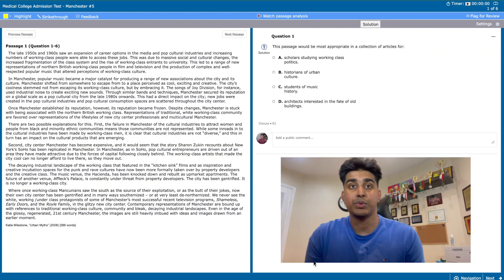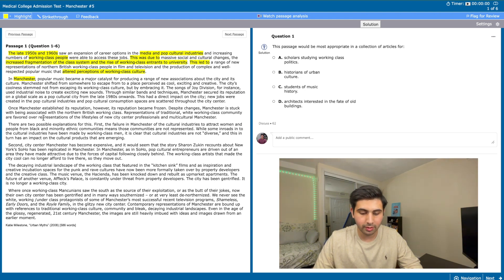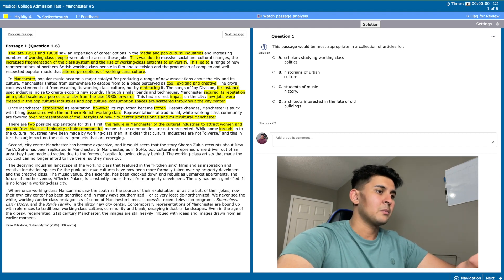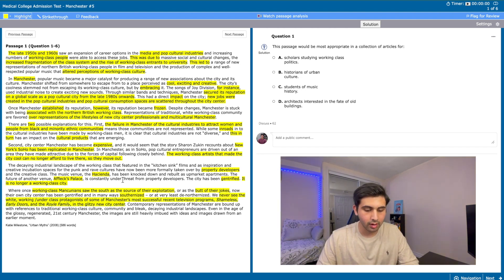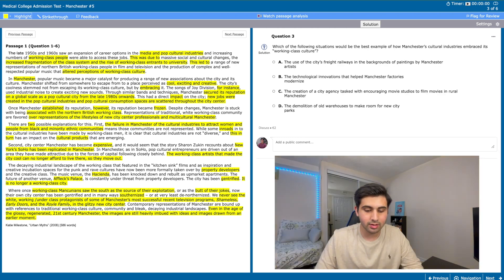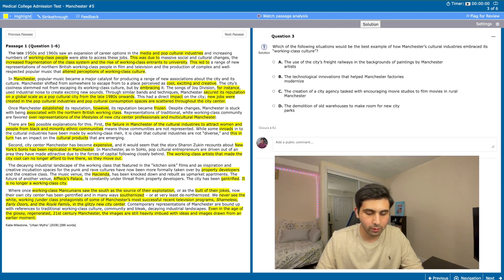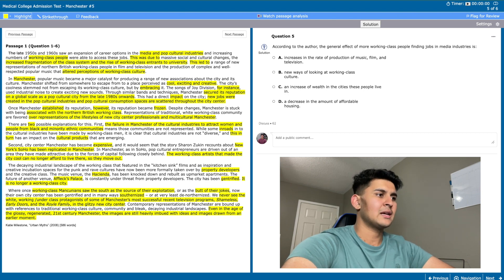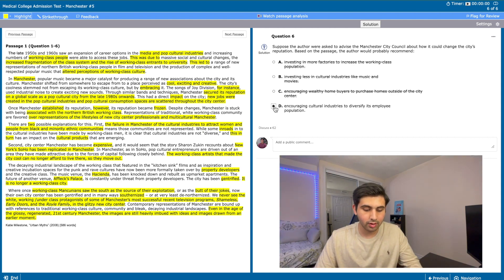Full MCAT CARS tutorial: Step by Step Passage Example (Walkthrough)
👋🏻 Hello everyone! Since so many of you have been asking for this video, we will be taking you through a full CARS passage and showing you how we analyze it to answer questions. Tell us if you like our strategy and leave yours in the comments below.

0:00 Timestamps
0:18 Passage Analysis
5:35 Questions
12:22 Conclusion

Our names are Rushil Dave, Naman Sharma, and Nimit Vediya, and we are neuroscience students in our third year at the University of Toronto 👨‍🔬. Through MedBoys, we motivate students to succeed as well as provide information on various topics ranging from getting into medical school to artificial intelligence. We want to help as many students as we can!